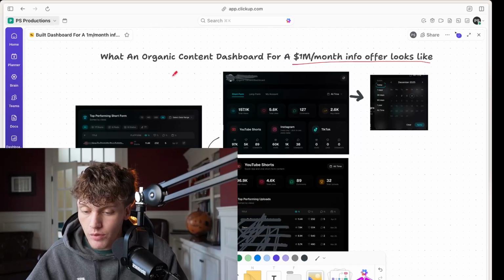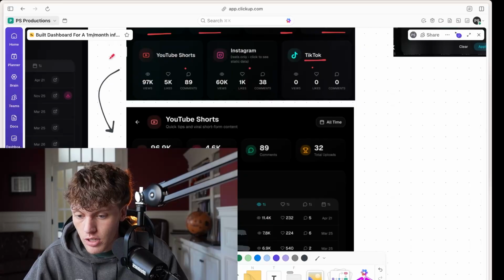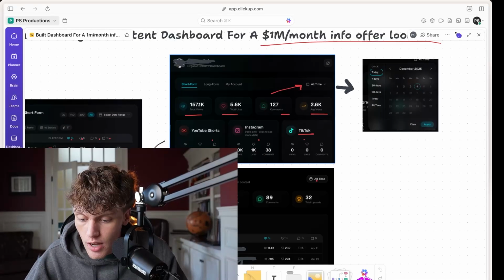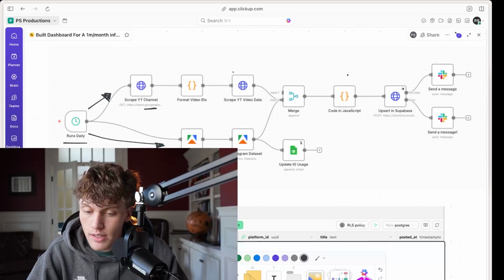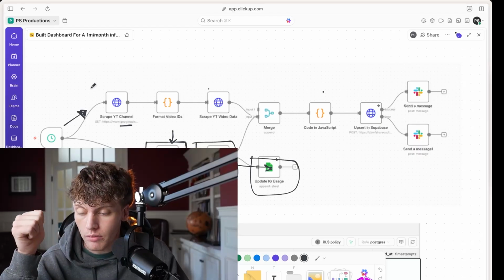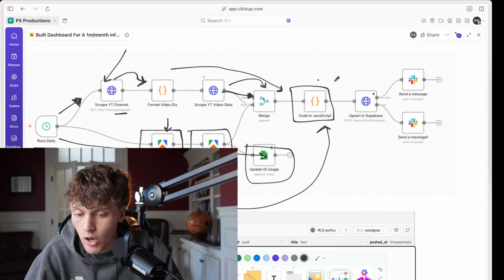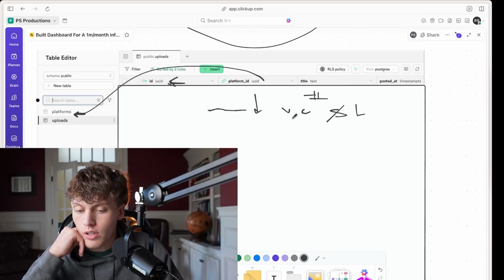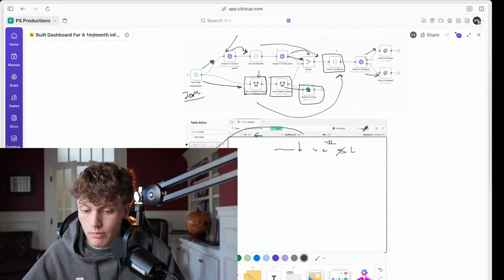How I Track Organic Content For A $1M/month Info Business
In this video, you'll learn how to track organic content for a $1 million per month info offer.

Softwares used:
n8n
Supabase
v0 (Vercel)